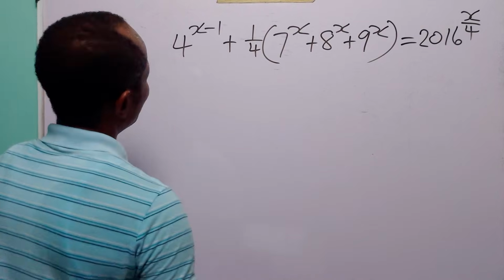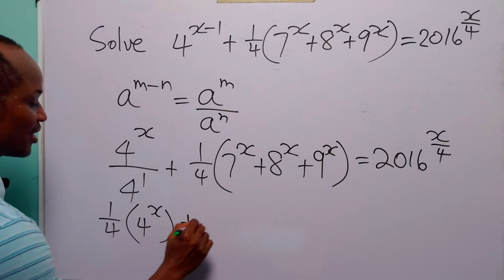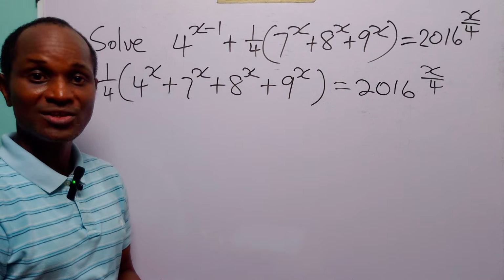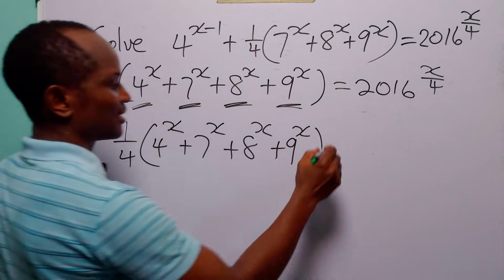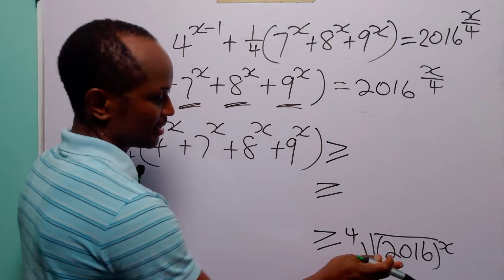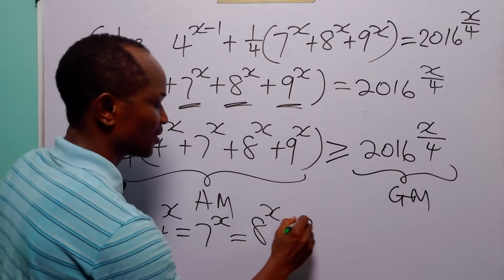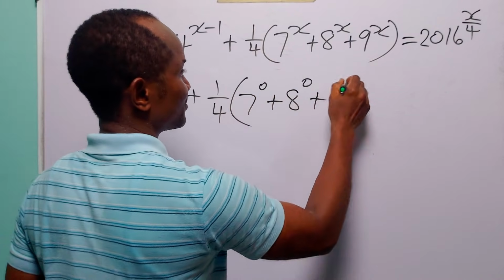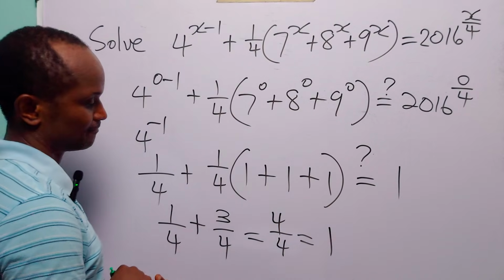This Exponential Equation Stumped Me, Until I Tried This.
Are you struggling with challenging exponential equations? In this math tutorial, we tackle the exponential equation 4^(x-1) + (1/4)(7^x + 8^x + 9^x) = 2016^(x/4) using the AM-GM inequality. I walk you through the entire thought process, showing how to recognize when and how to apply the inequality to simplify complex terms with different bases like 7, 8, and 9. You'll learn how to cleverly manipulate the equation to find the elegant solution, a key technique for math olympiad preparation, advanced algebra, and calculus students. This video will strengthen your problem-solving toolkit and give you deep insight into using inequalities beyond simple proofs.